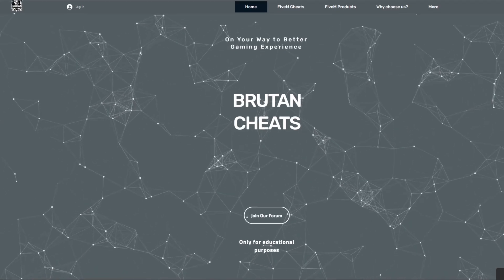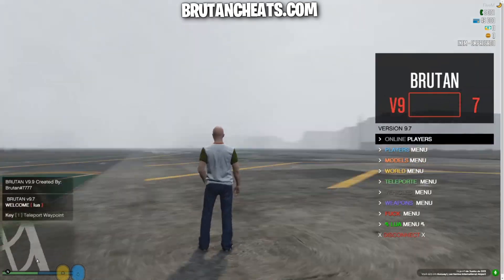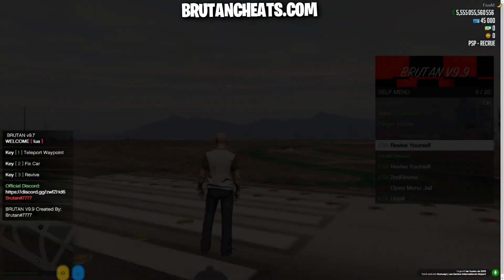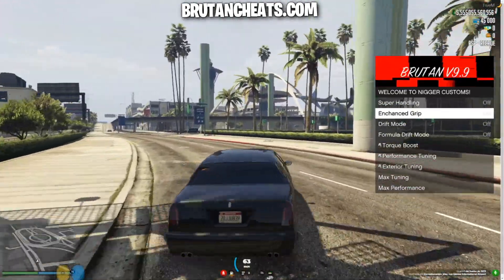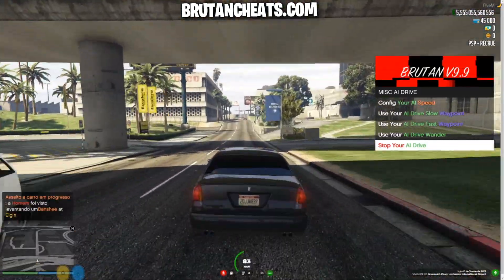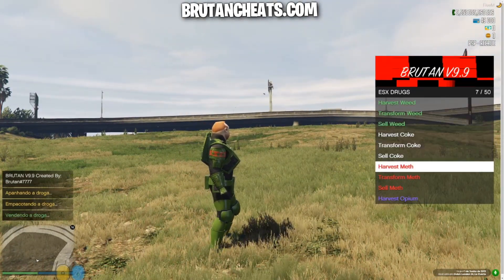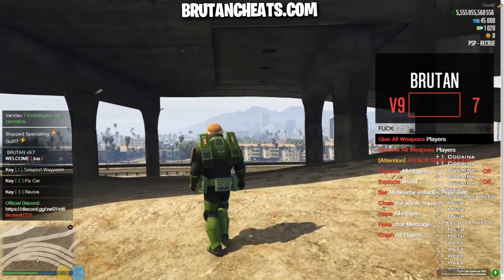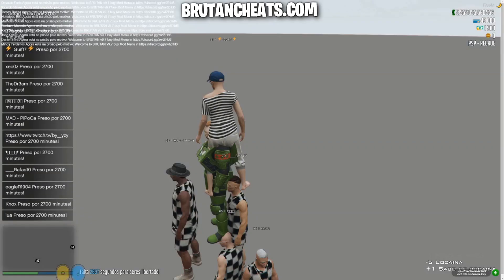FiveM Hack | Brutan Menu | Money Cheat | Jail All Players | Spawn Items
╔ ஜ۩۩ஜ ╗
║ ▓▓▓▓▒▒▒▒░░░░| Open This Description |░░░░▒▒▒▒▓▓▓▓  ║
╚ ஜ۩۩ஜ ╝

▬▬▬▬▬▬▬▬▬▬ ♛ Buy Brutan here ♛ ▬▬▬▬▬▬▬▬▬▬▬▬